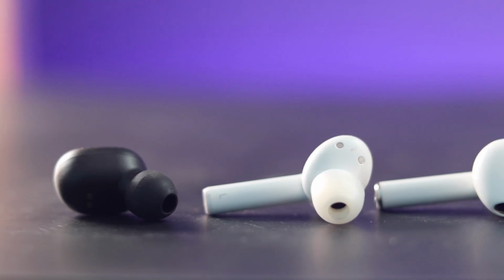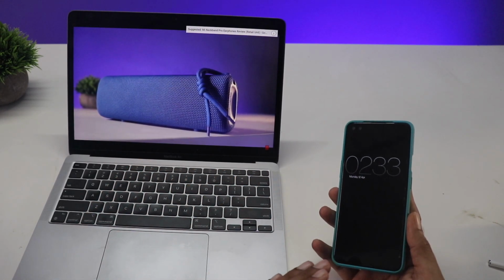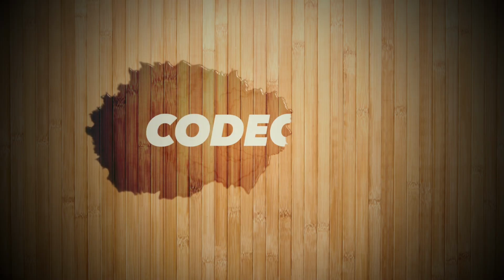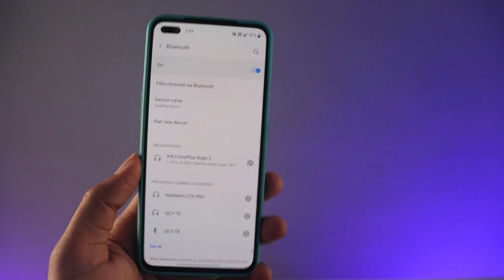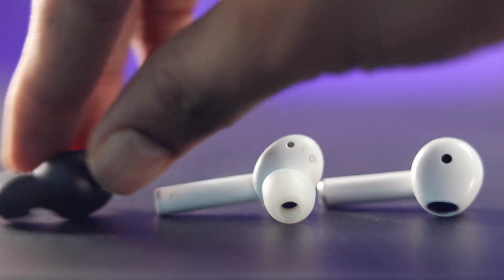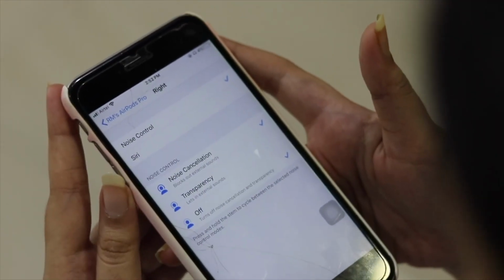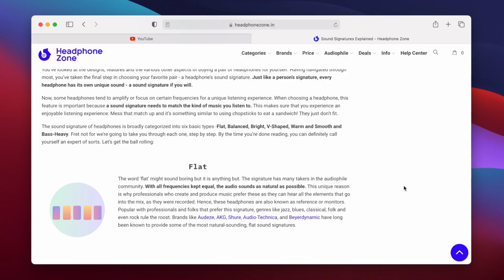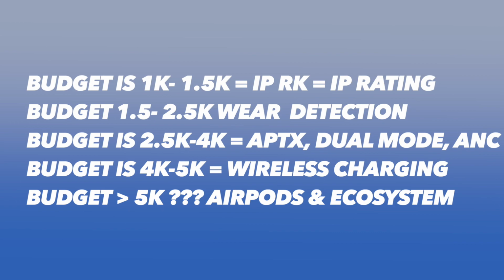Choosing the Right TWS Earphones | Hype VS Real !!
Here's the best tws earphones buying guide in 2021 covering bluetooth codecs, chipsets, sound quality, design, and some important stuff you should know while choosing tws bluetooth earphones. This guide also works for other type of earphones as well.

Here's a list of some recommended earphones

Best all round tws with Good Sound (3-5K budget)
Oneplus buds Z
Oppo W31